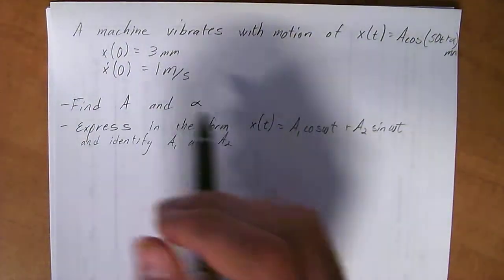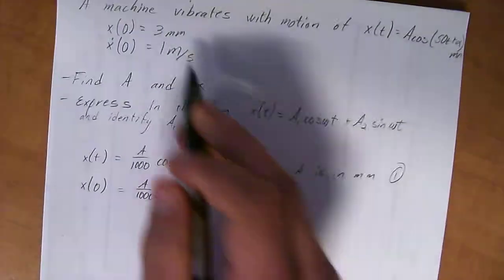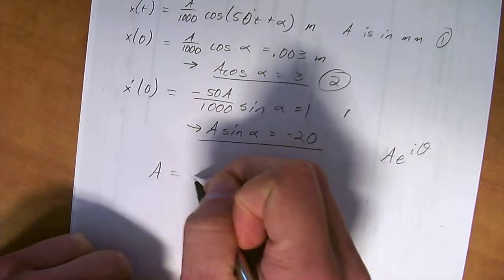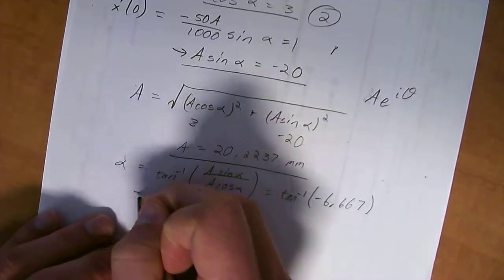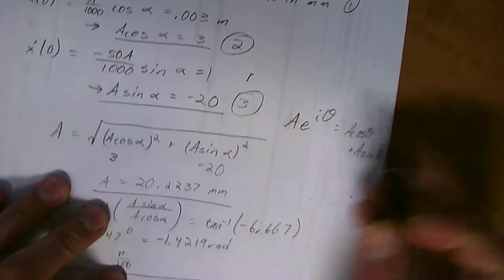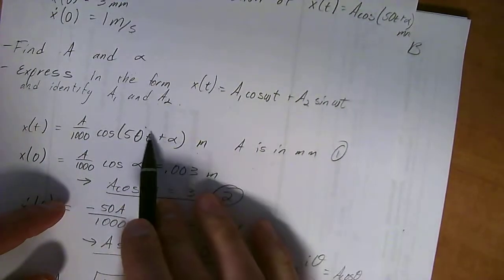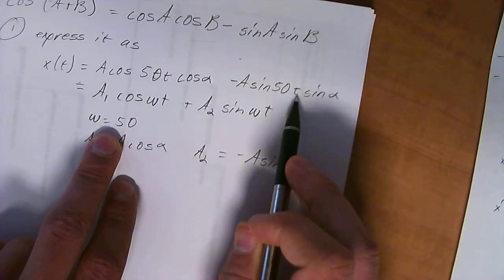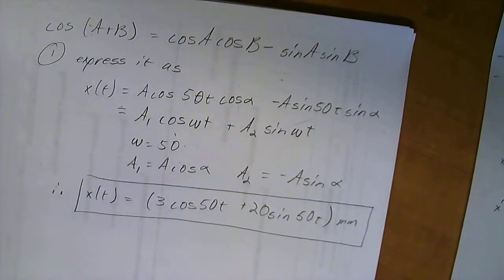finding constants for harmonic motion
Extra comment to clear up the last part
A1=Acos(alpha) = 3
A2 = -Asin(alpha) = -20

Both values from earlier in the problem